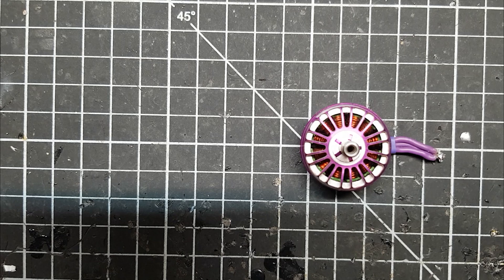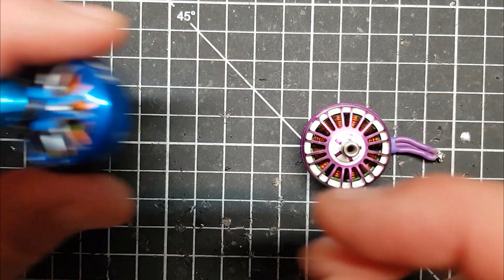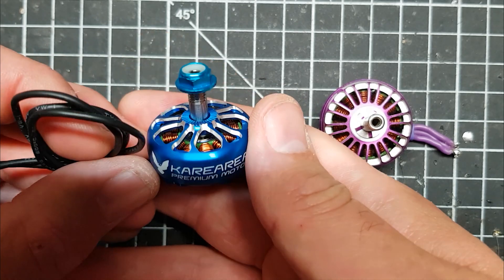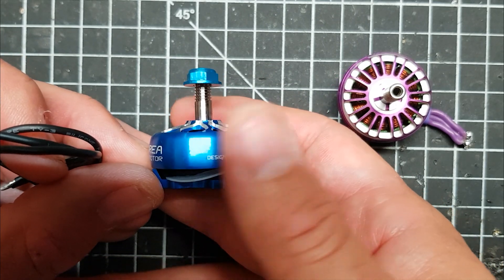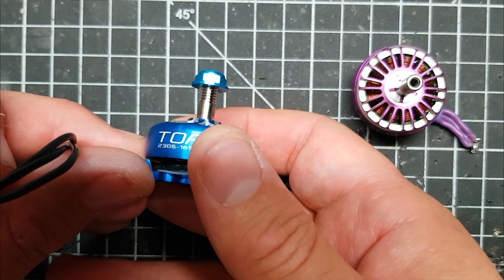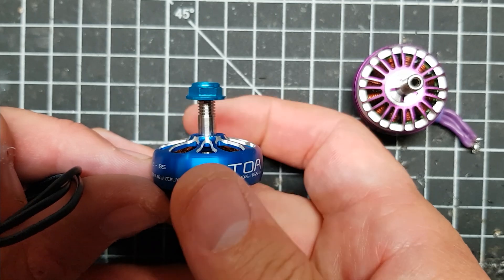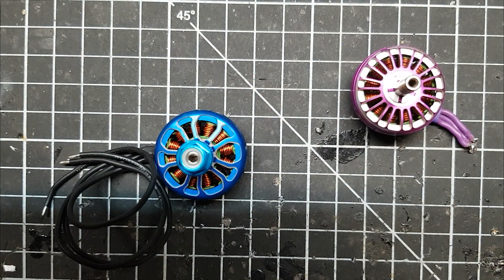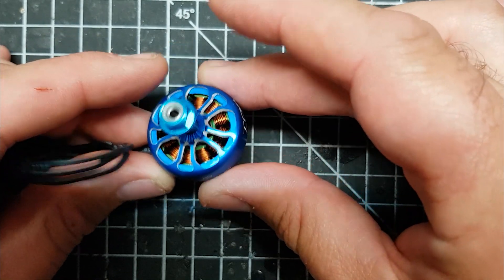Karearea TOA 2306 1650kv vs Iflight Xing 2306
Look at the Karearearearearearea 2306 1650kv, a motor I didn't want to like...

Links -
Karearea 2306
Karearea 2207
Iflight Xing 2306
Iflight Xing 2207
Rcinpower 2207.5